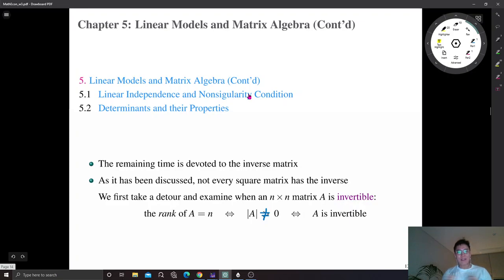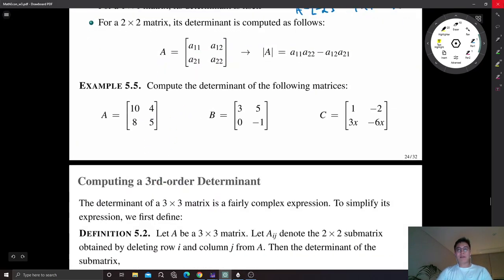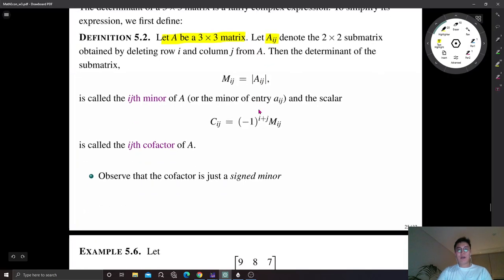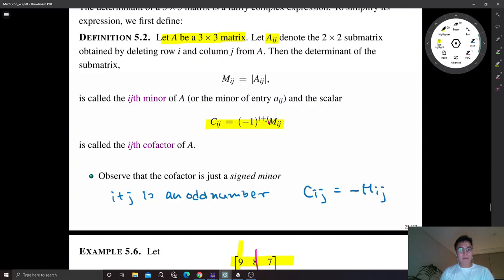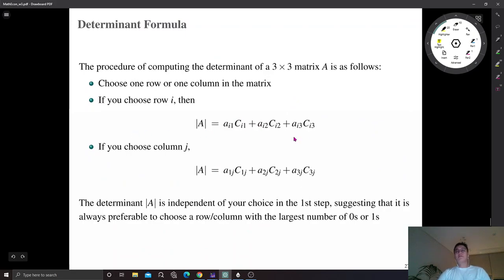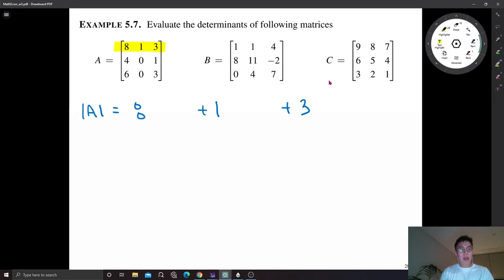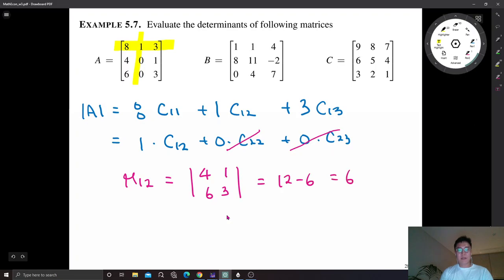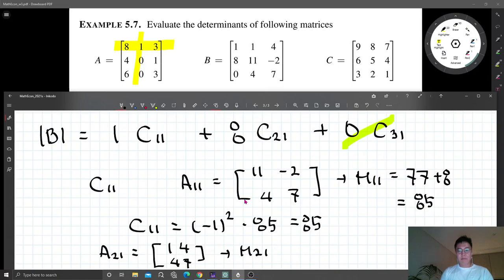Math for Economists Week 3-4: Computation of Determinants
This is a lecture video for the course "Mathematics for Economists" at Yonsei university spring 2021. In this video, I explain how to compute the determinant of a 2-by-2 and 3-by-3 matrix.